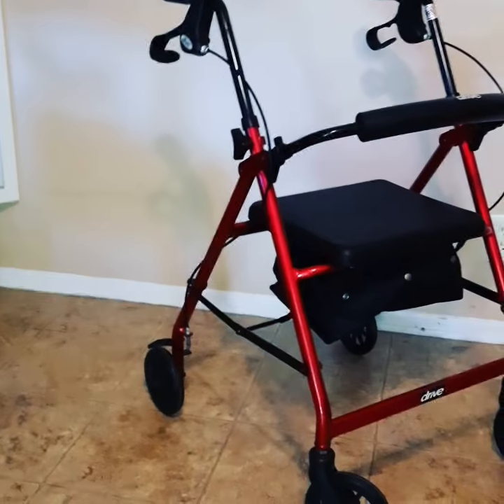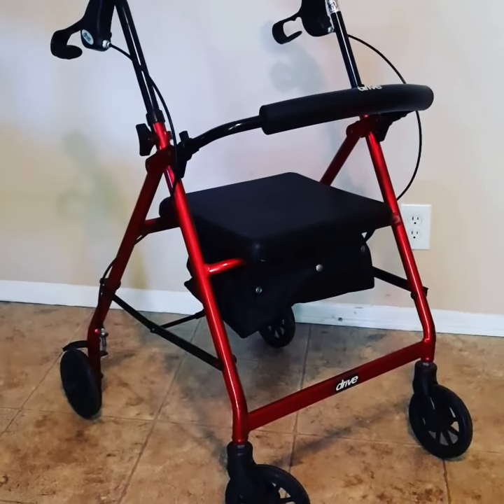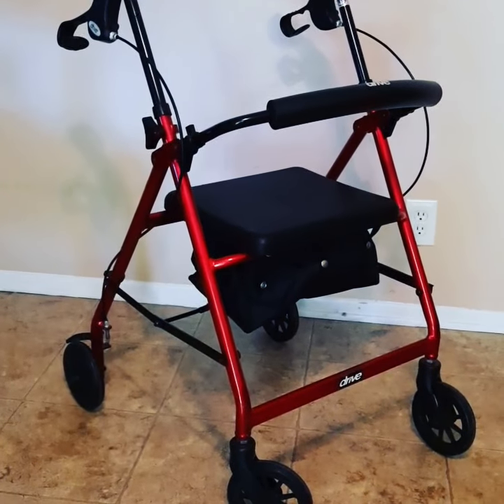Walker vs. Cane